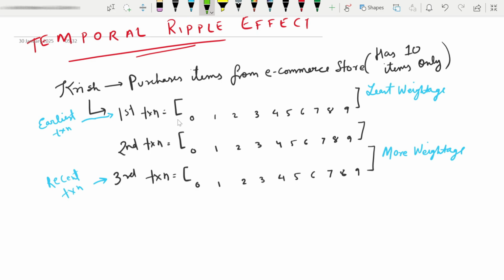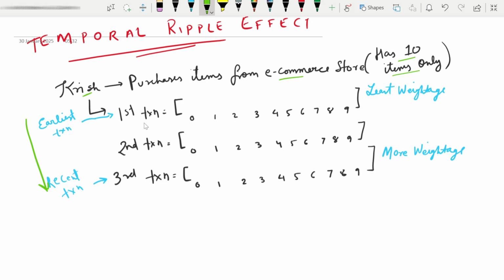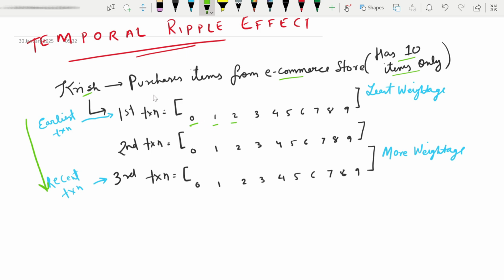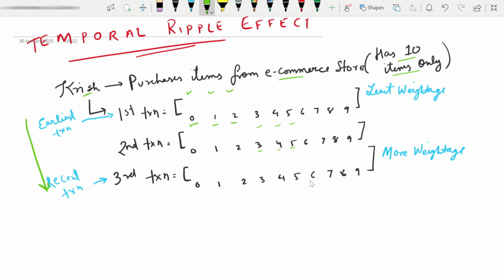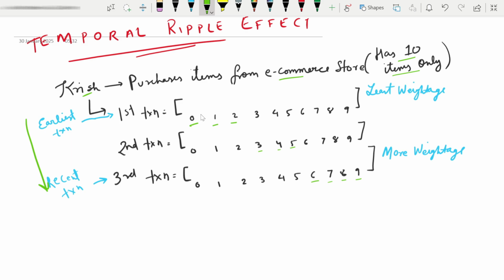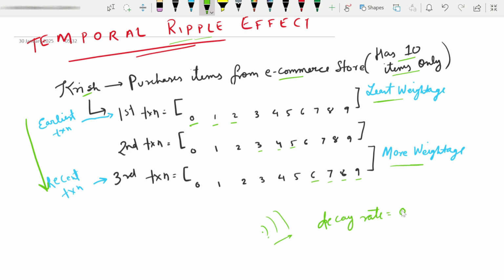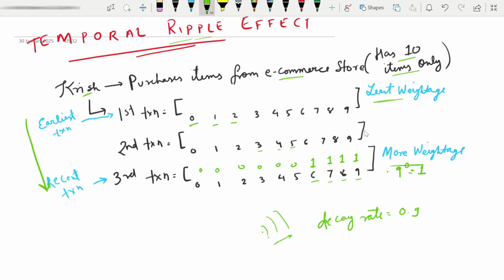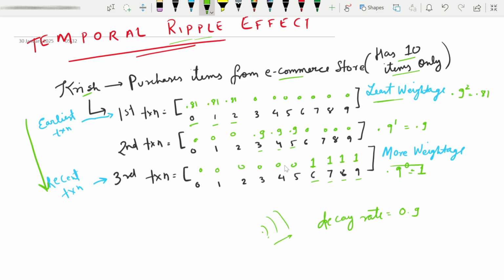Chapter 3/12- [Intuitive Explanation] Temporal Ripple Effect in Machine Learning Recommendations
Did you know that past purchases impact future shopping decisions? This is known as the Temporal Ripple Effect, and it plays a critical role in Machine learning-based Next Basket Recommendation models to provide personalized insights.

💡 Key Insights in This Video:
✔️ What is the Temporal Ripple Effect?
✔️ How time-sensitive customer behavior affects predictions
✔️ How machine learning models track time-based patterns
✔️ Improving Machine learning-powered recommendation systems with time decay functions  using python